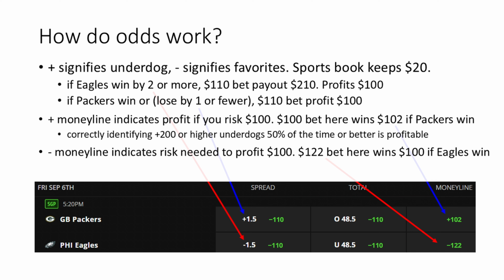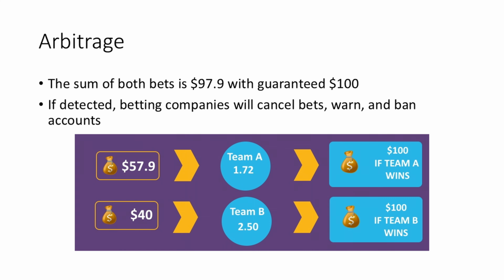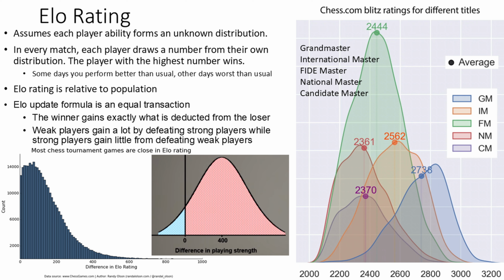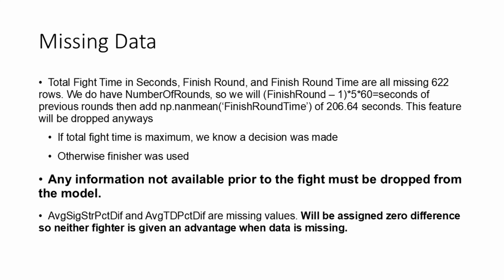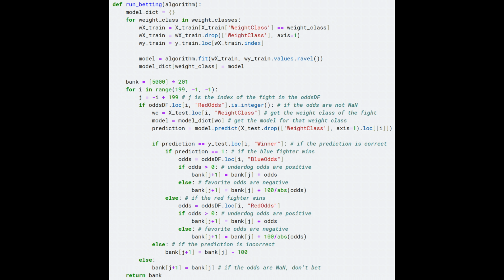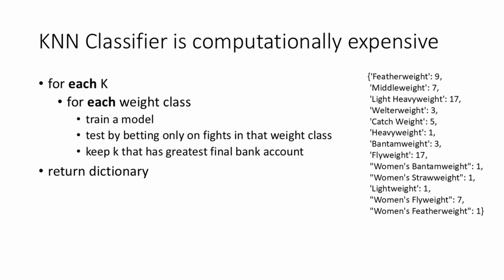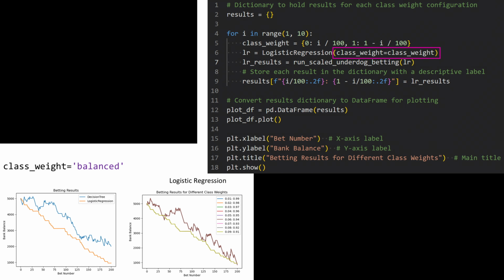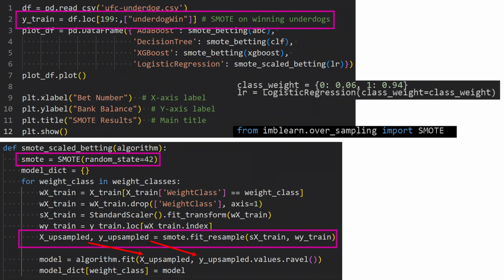Simulating UFC Sports Betting with Machine Learning